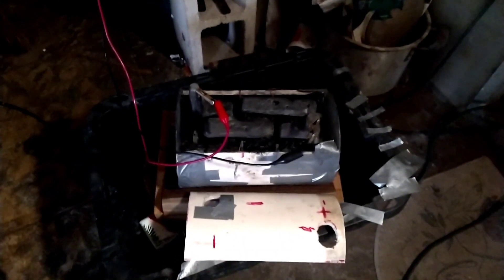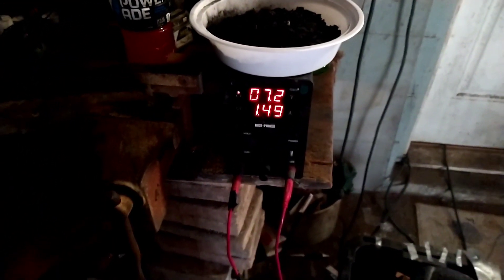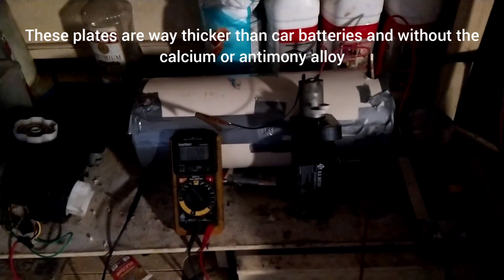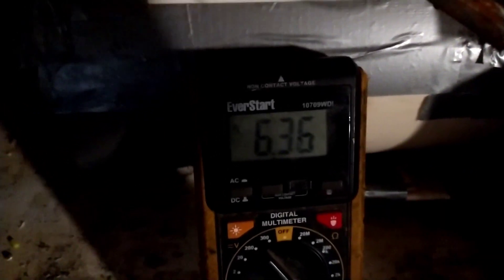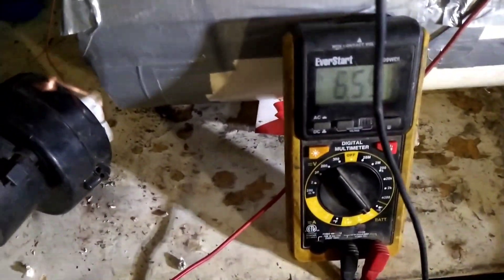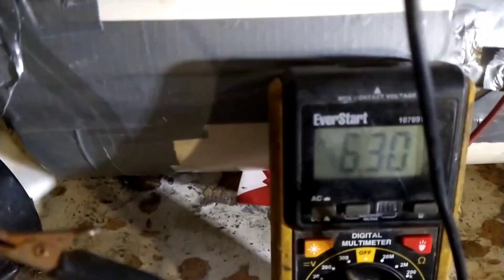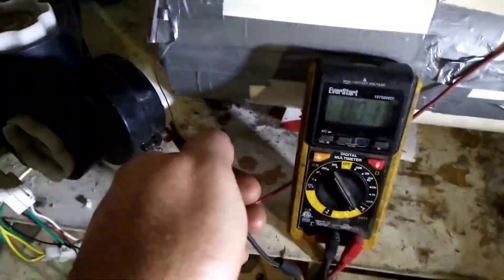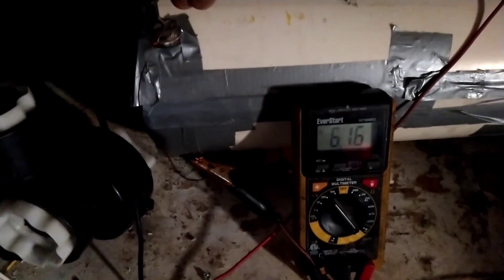Huge homeade (AGM) lead-acid battery in action!!